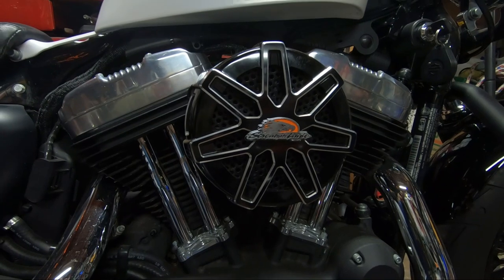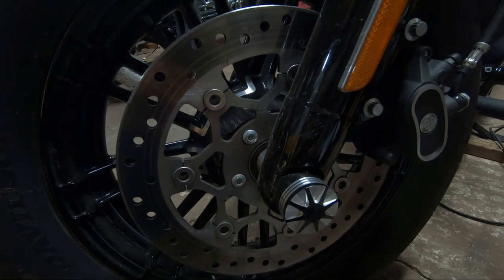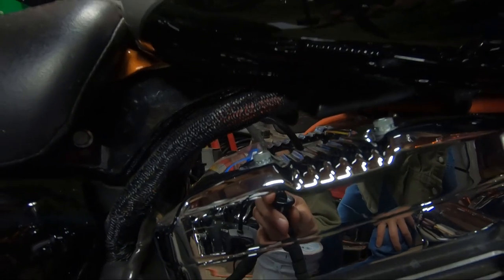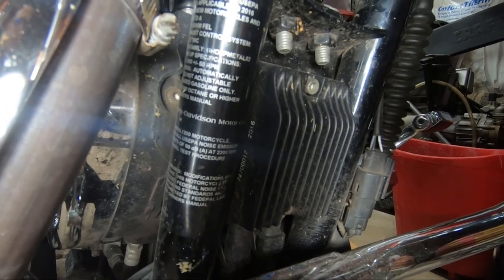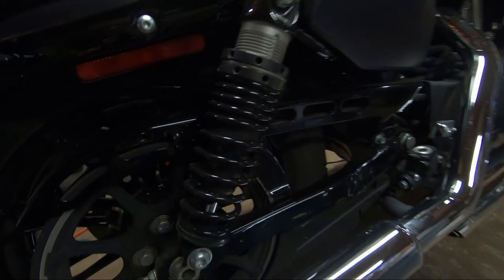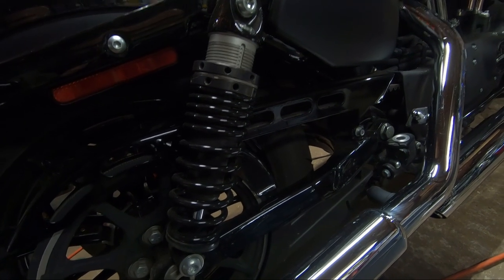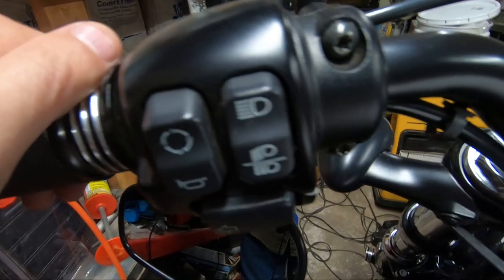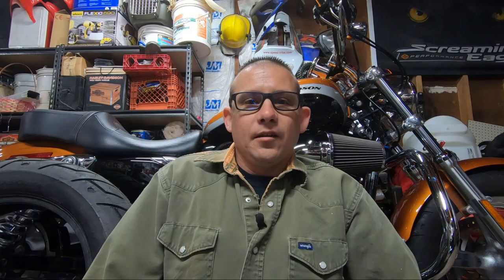Harley Sportster Improved Over Time | Breaking the Stereotypes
The Harley Sportster has carried a bad reputation for suspension, brakes and even bad vibrations for years. Harley-Davidson has been very slow to make any major improvements to the Sportster, but they finally started addressing the issues. On the eve of what may be the last year of the Sportster as we know it, we'll take a look at some of the obvious and not so obvious improvements Harley-Davidson has made. Harley-Davidson motorcycles are iconic and the Sportster is one model with a lot of history. We'll cover the major changes from 2004, 2007, 2011, 2014 and 2016 to the present model year.